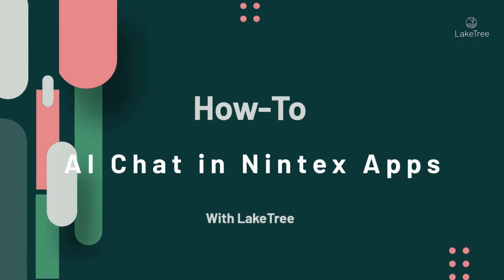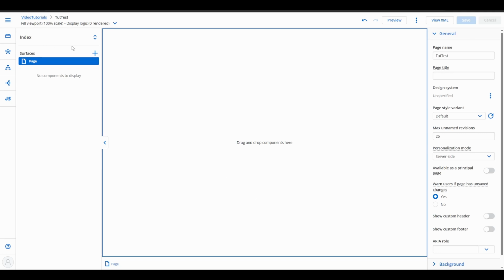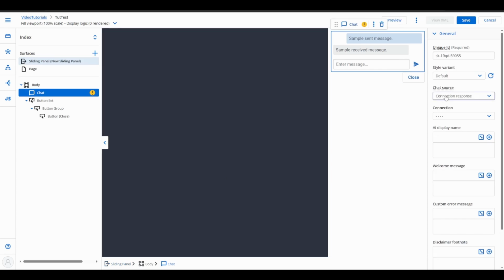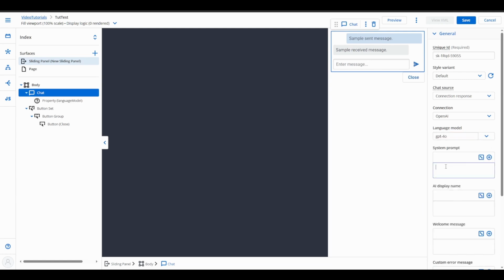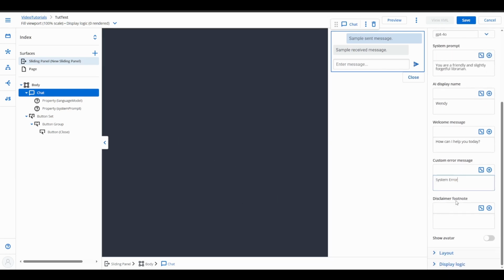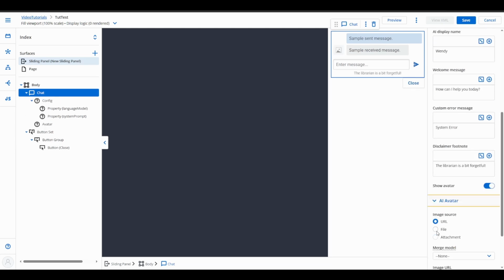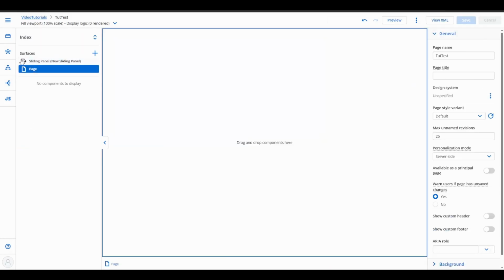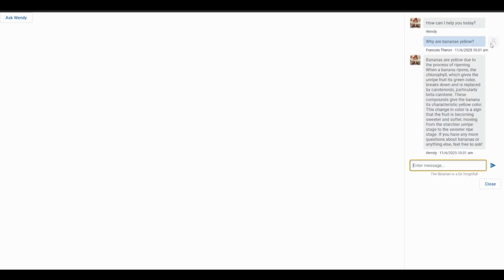LAKETREE How to use AI Chat in Nintex Apps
How to use AI Chat in your Nintex application.
In this walkthrough we show how to
• set up a connection to Open AI using the Connections tab in just a few clicks
• Add Sliding Panel to the page, to host your chat component with action buttons
• Configure your chat settings to the source LLM and selecting the language model
• Fine-Tuning your Chatbot using system prompts to set personality settings, giving her a name and a greeting message.
It’s really that simple when you use @nintex  Apps!

If you want to know more, please reach out – this is just the tip of the LLM iceberg.